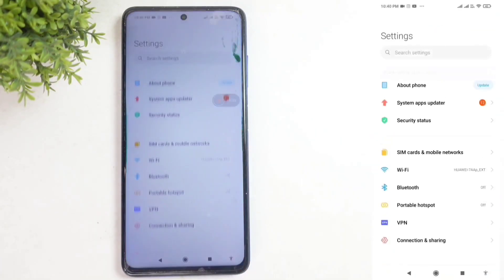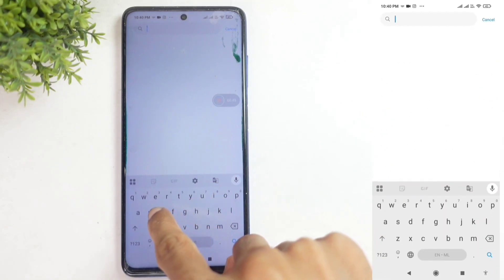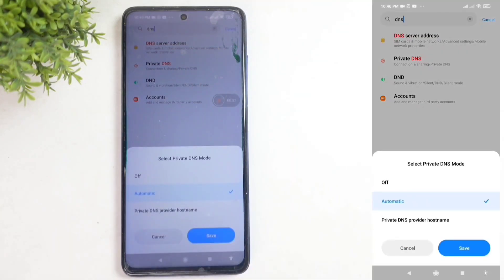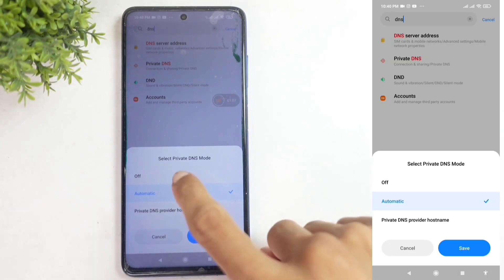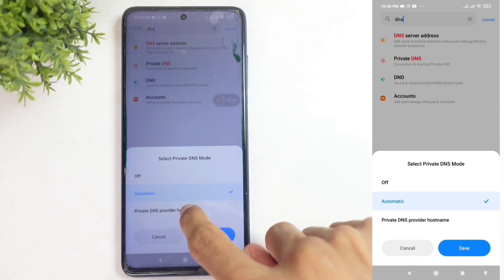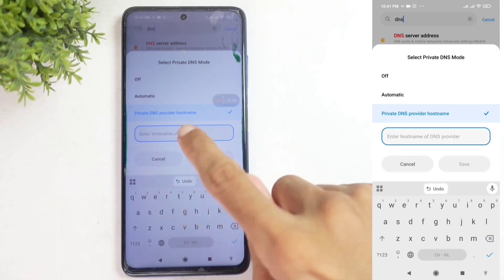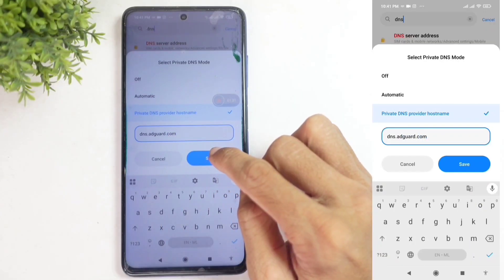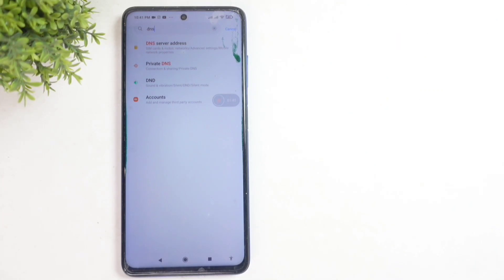How to Block Ads on Your Android Phone with AdGuard DNS | English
In this video, we’ll show you how to block ads on your Android phone using AdGuard DNS. Learn step-by-step how to eliminate annoying advertisements and enjoy a smoother browsing experience. Watch now to discover how to set up AdGuard DNS on your Android device!